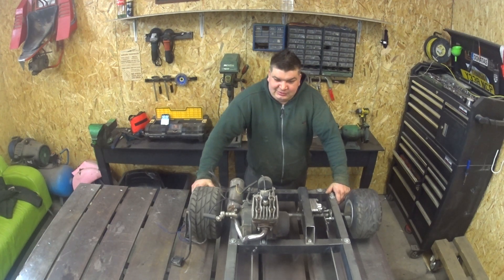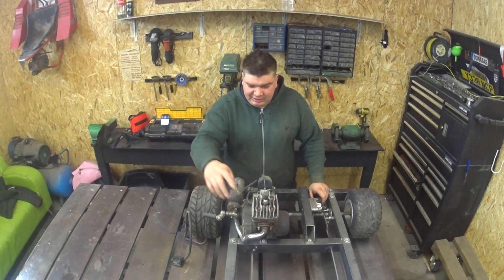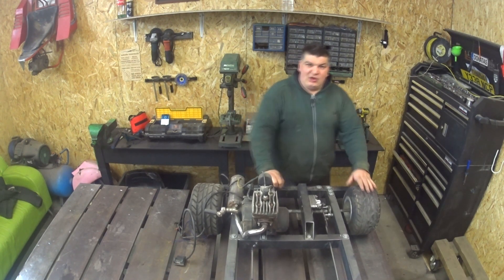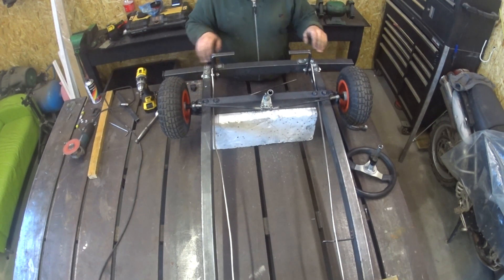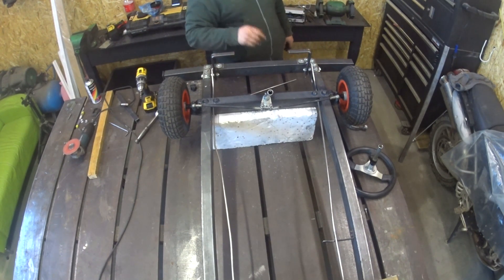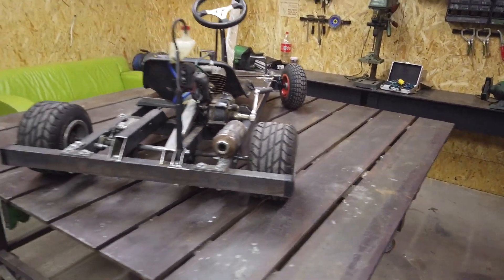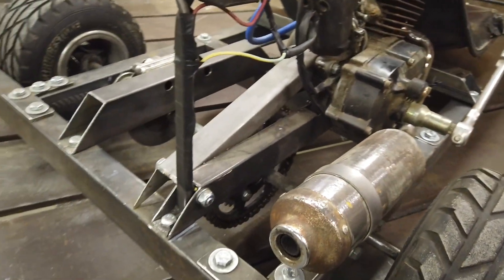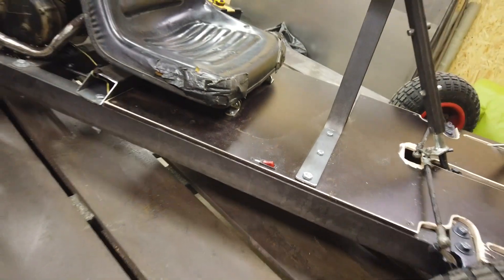How to build Go kart with no WELDER in 2021 #3 finish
n this video ill show you guys how to build gokart with simple tools without using
it was really good experience for my,I hope for you to 😁,we was using 60x40 2 millimetres tubing, for angles was used 5 millimetres plate and 10 millimetres bolts,